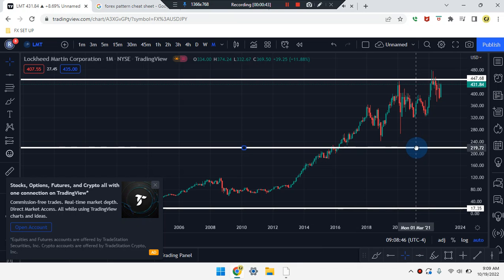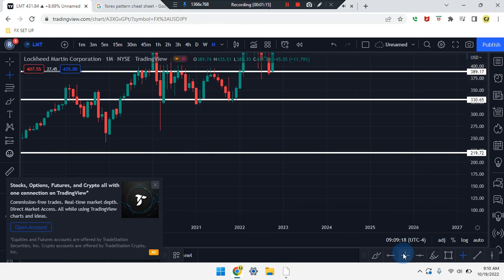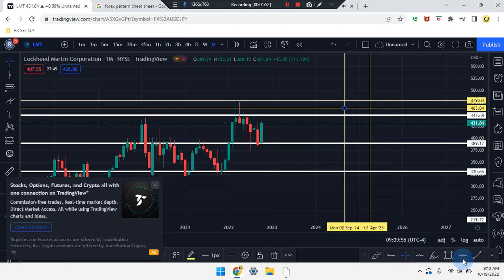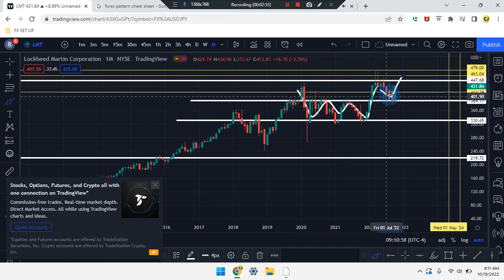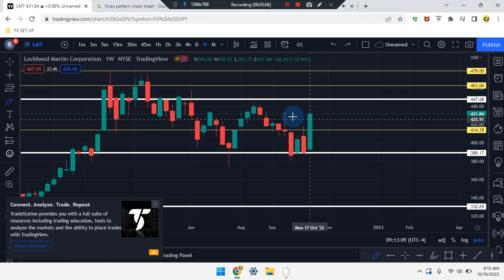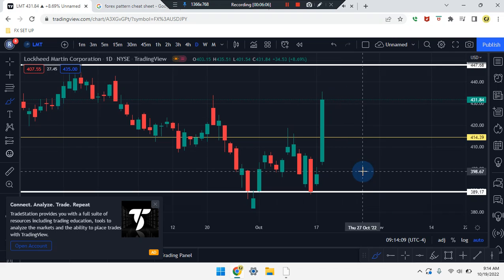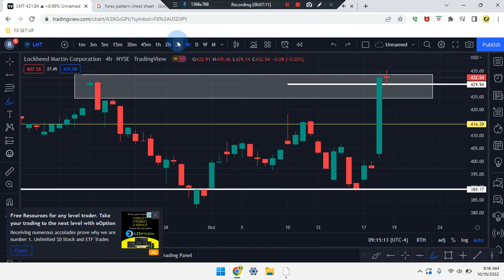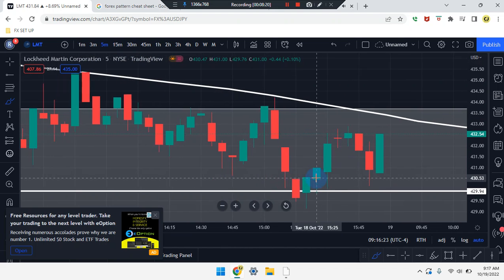Cam Jones FX DAILY ANALYSIS 474 (LMT)(STOCK)(Lockheed.Martin.Corporation)